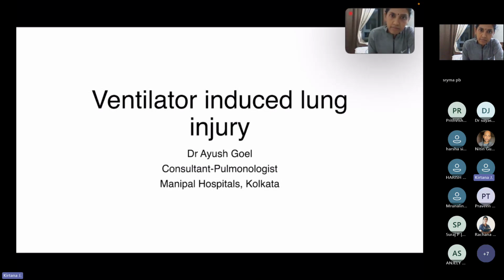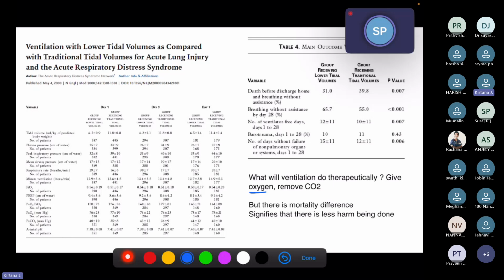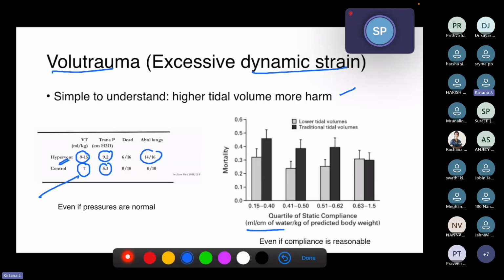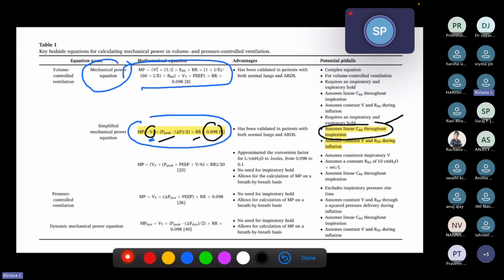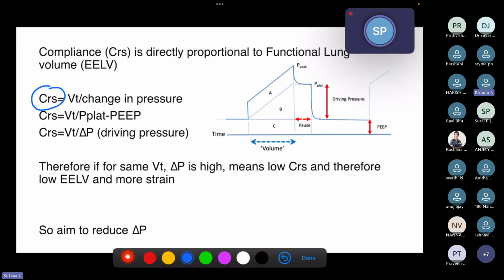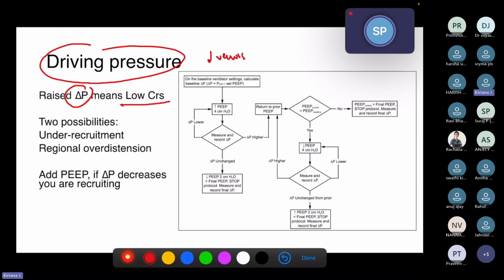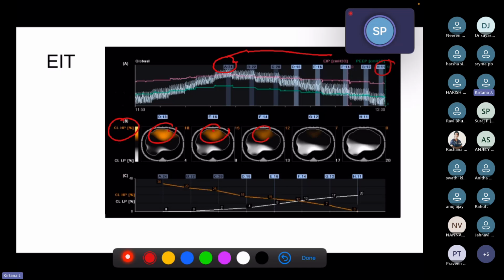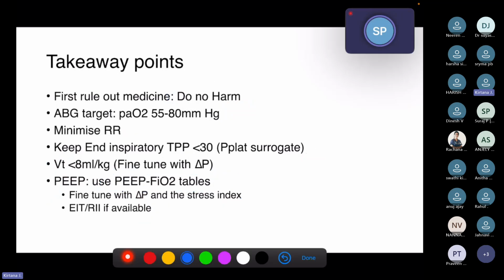What We Don't Measure, We Don't Mind - Ventilator Induced Lung Injury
In this session, Dr. Ayush Goel and Dr. Sryma PB will discuss the evolving concepts, mechanisms, and strategies to minimize ventilator-induced lung injury in critically ill patients.